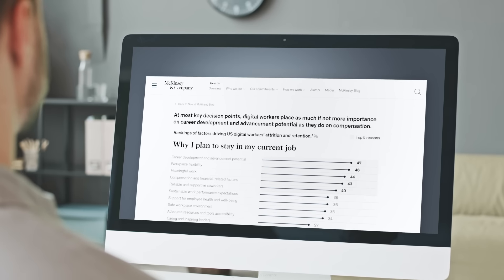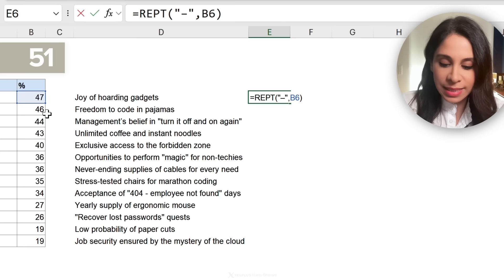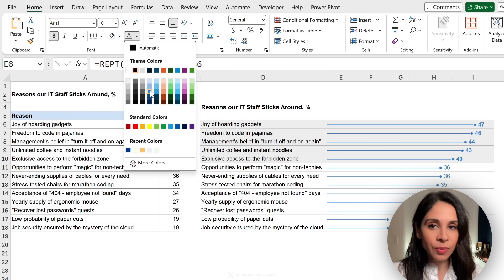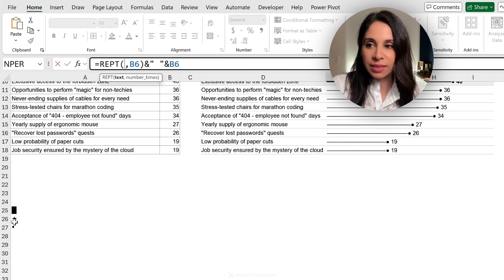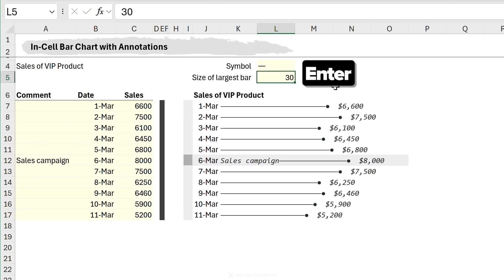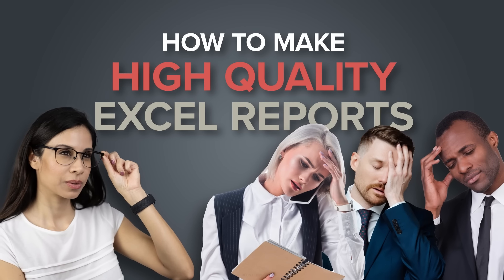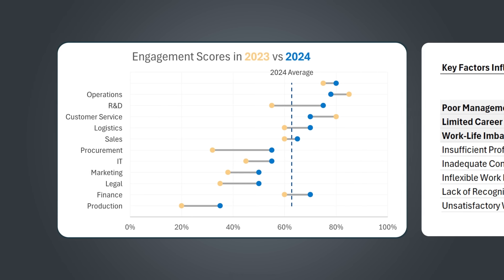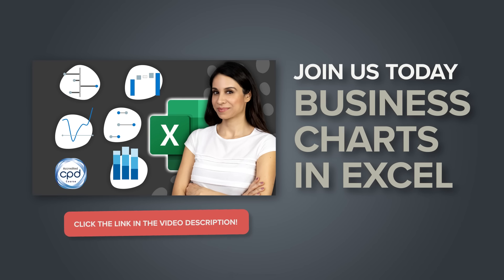Fast & Easy! McKinsey Chart in Excel. Watch this...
🔥 Create charts that wow your audience. Learn the secrets now—start today!

Learn to quickly make professional charts in Excel. These are simple, modern Excel charts that communicate your data clearly and in an engaging way.

This tutorial shows you how to design charts similar to those used in top industry reports. They fit in any corporate report or consulting presentation. The best part? We use a simple Excel function to create the chart. This is Excel's hidden Chart Function! The method is ideal for improving your business reports with effective visuals, without the need for complex software. Just with a few clicks you'll be able to create an impressive McKinsey chart in Excel. This McKinsey chart is often referred to as the lollipop bar chart or the pin horizontal chart.

You can also use this Excel function to create a super fast bar chart in Excel. Tweak it to create a star bar chart or use any symbol you like. It's so flexible and easy, you'll love this simple Excel hack.

Learn about:
◊ Using the REPT function to customize chart bars with emojis and symbols.
◊ Modifying charts dynamically to adapt to data changes instantly.

For more detailed insights and advanced techniques, check out our full course on Business Charts in Excel. This course is designed to help you create charts that stand out in any professional setting, mimicking the sophisticated styles seen in publications like The Economist and McKinsey reports.

00:00 Use THIS Excel function to Create a McKinsey chart
00:30 Create a Excel McKinsey Chart in 90 seconds
02:24 Customize the Chart
06:49 New Course: Business Charts in Excel